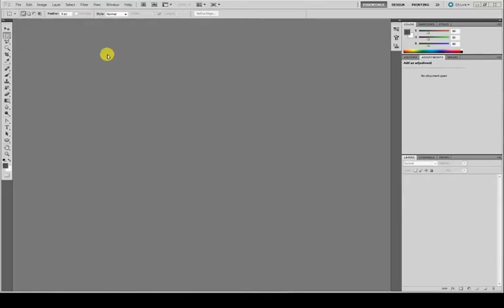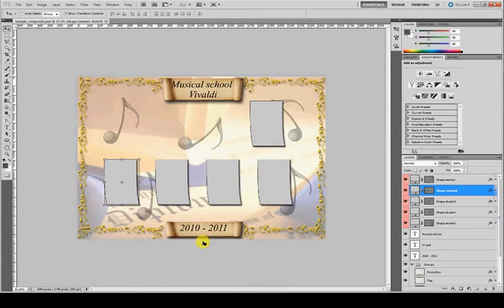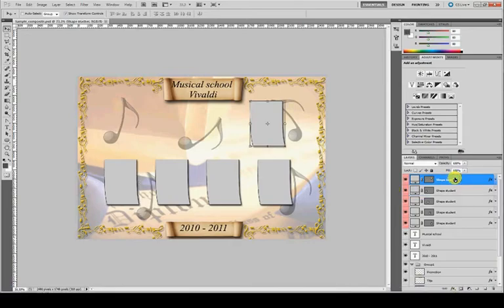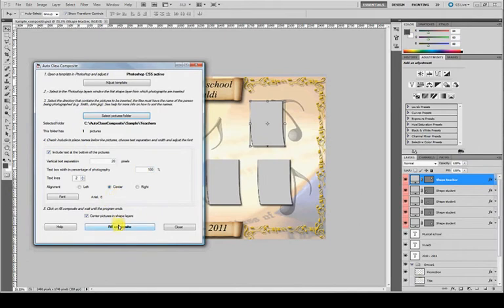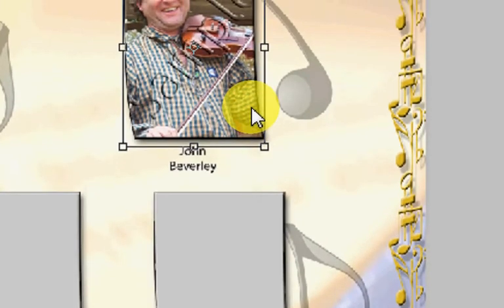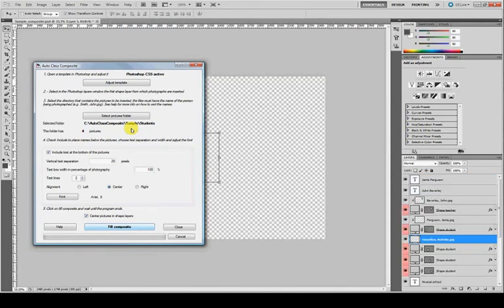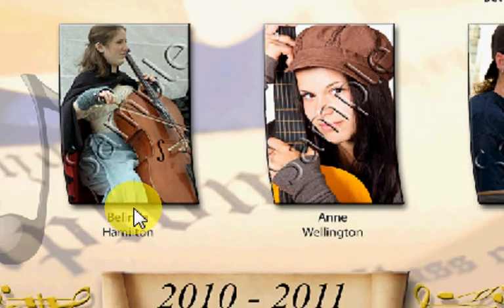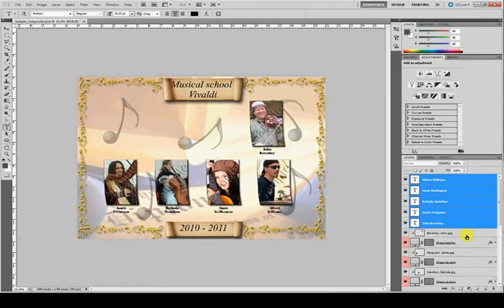Auto Class Composite - Filling the sample composite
Auto Class Composite for Photoshop CS to CS5
Shows how to use the sample composite and fill it using Auto Class Composite tool
English